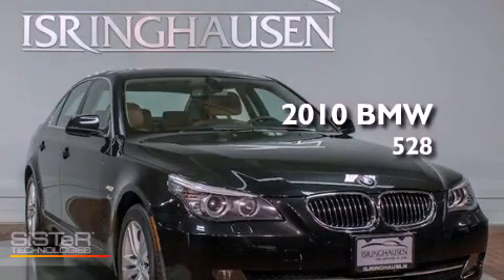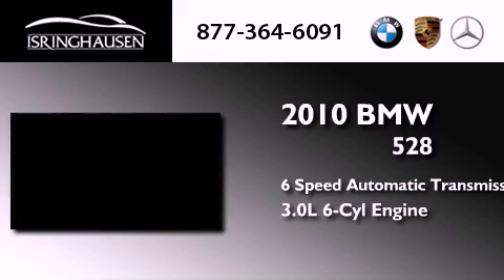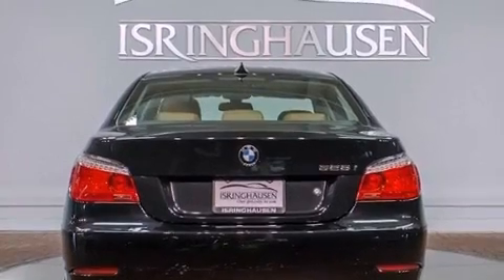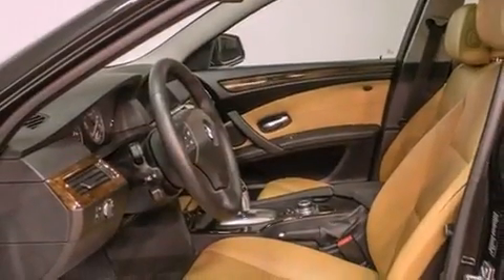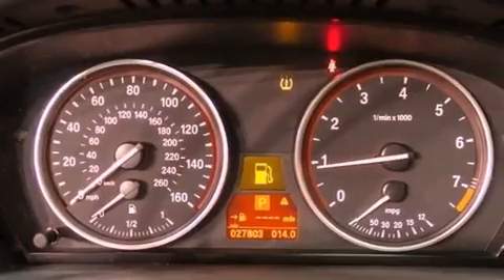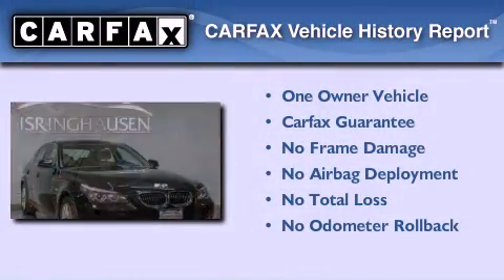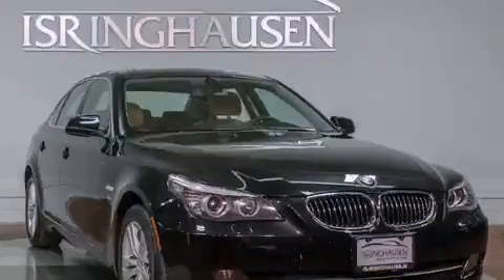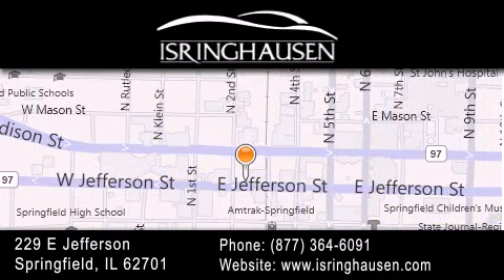2010 BMW 528i xDrive IL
Year : 2010
 Make : BMW
 Model : 5 Series
 Trim : 528i xDrive
 Engine : Gas I6 3.0L/183
 Trans . : Automatic
 Exterior : Black Sapphire Metallic
 Miles : 27,801
 Interior : Natural Brown
 Stock : 159467